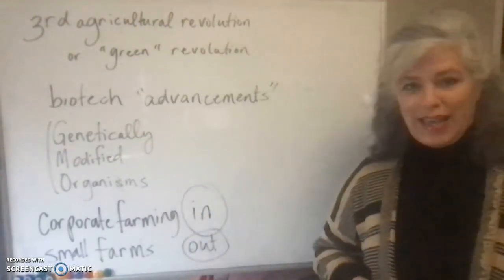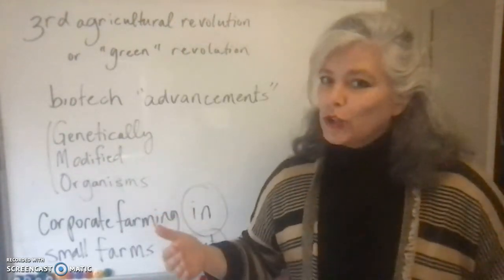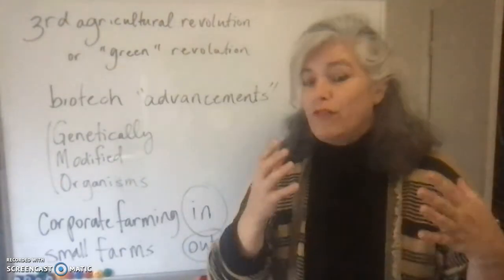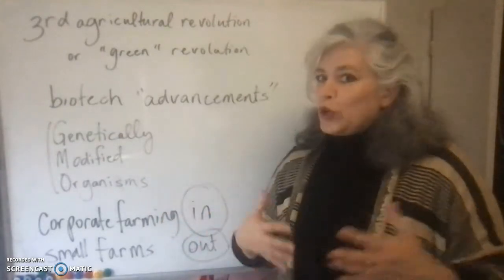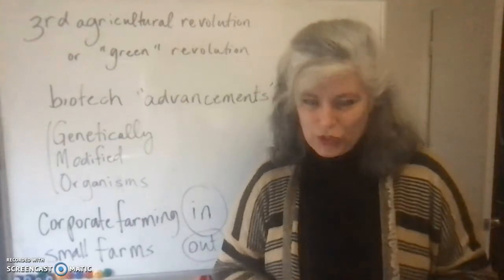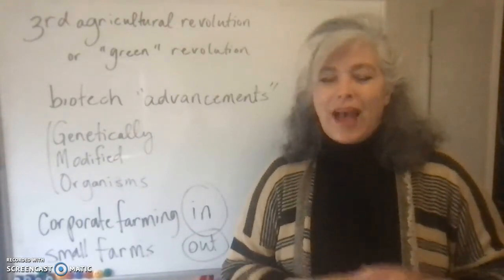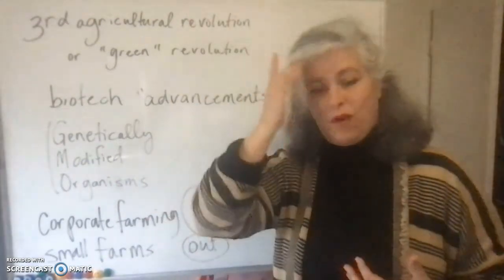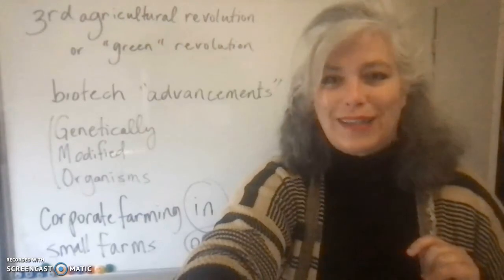cultural geography the green revolution 3rd agricultural revolution